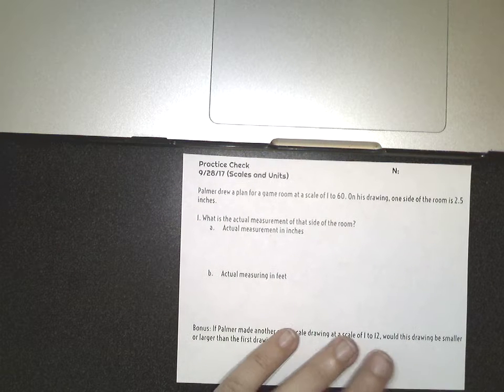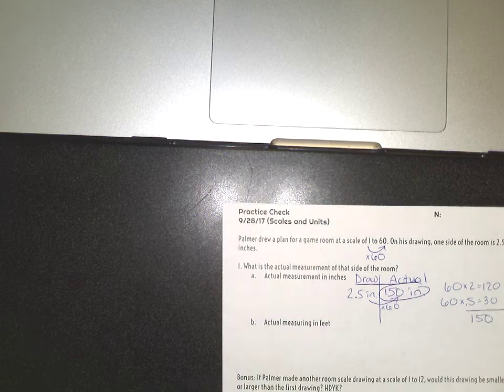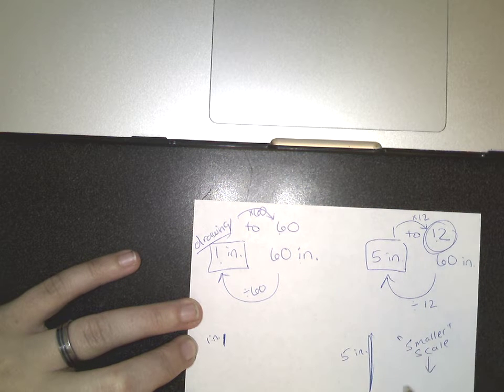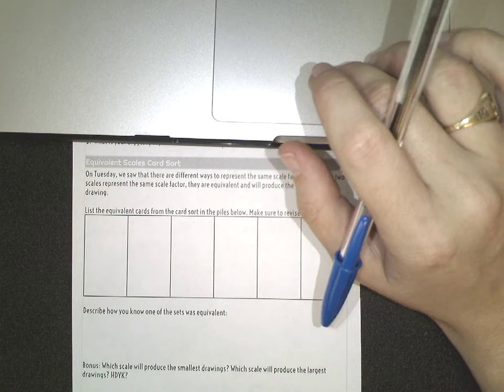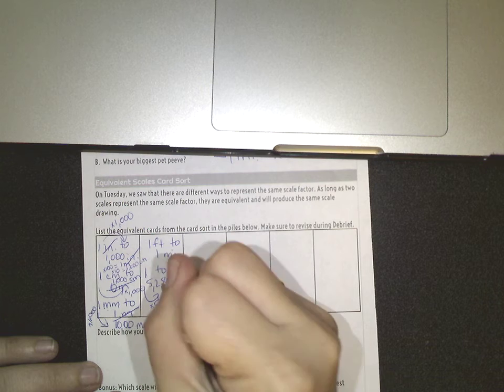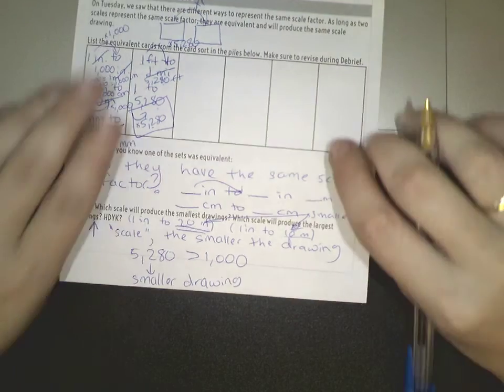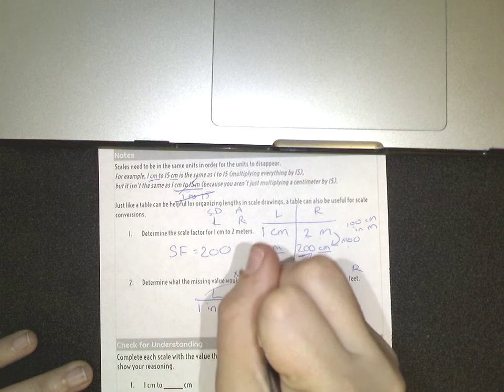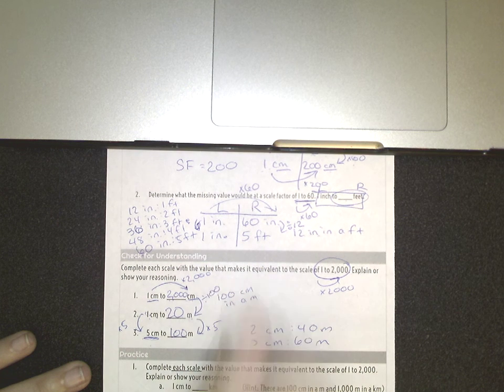Week 6 Thursday (9/28/17): Equivalent Scales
Welp, my attempt at showing both my paper and my laptop was not altogether successful, but I think the point still mostly comes across.

Please comment if there are things that you want to see more or less in the video.

Today, we examine what makes scales equivalent and how to convert between units in scales so you can compare them.